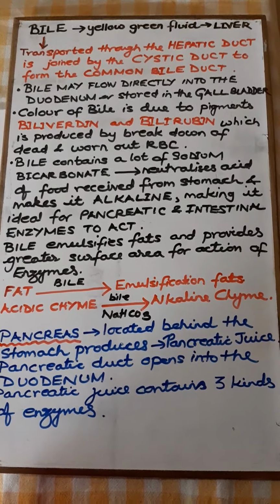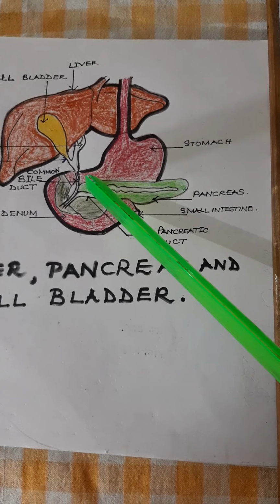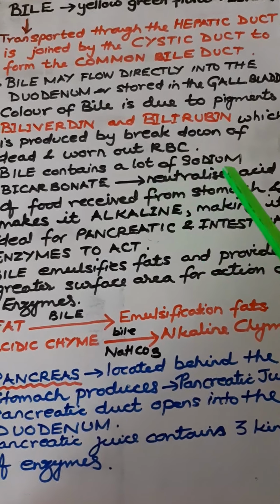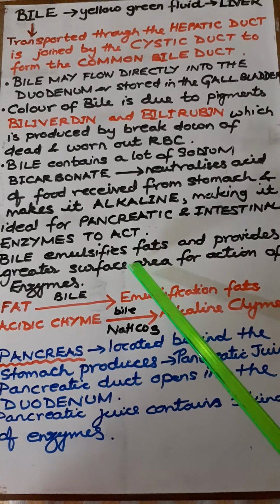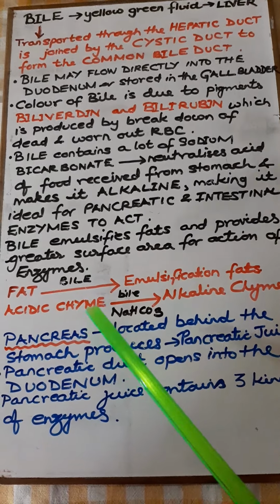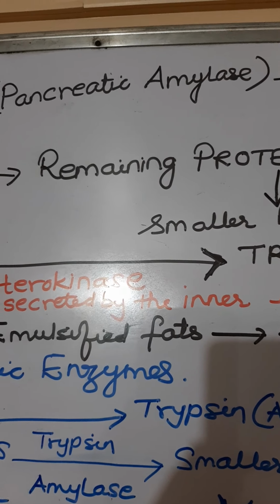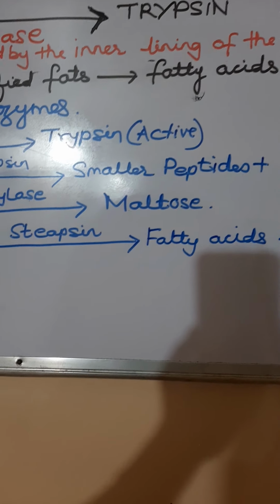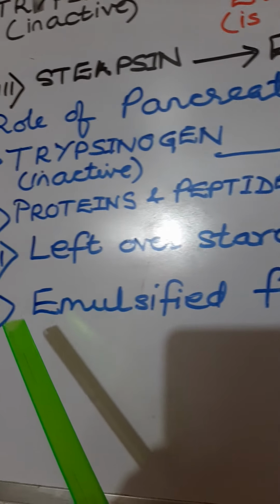CLASS 9. BILE AND PANCREATIC JUICE